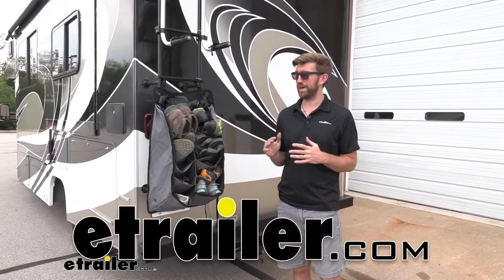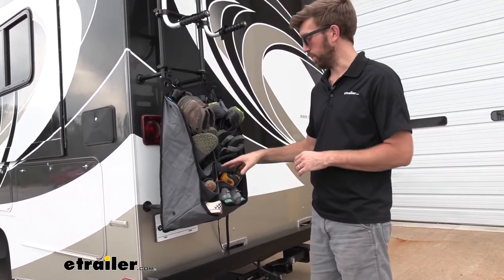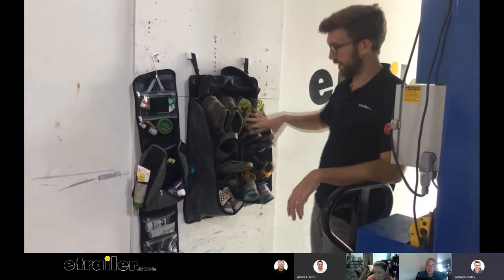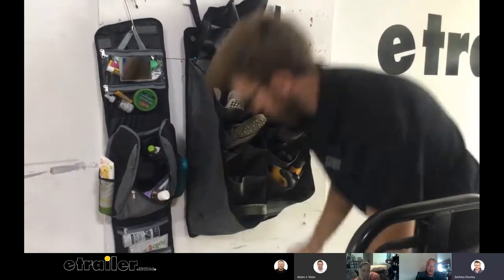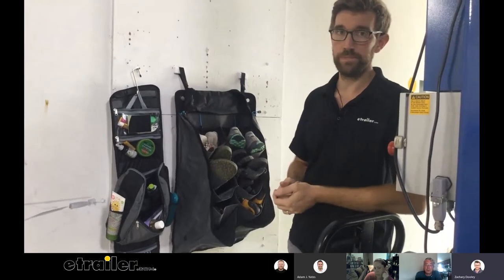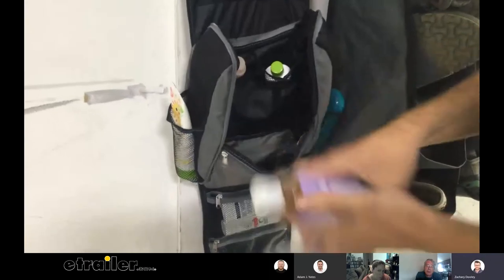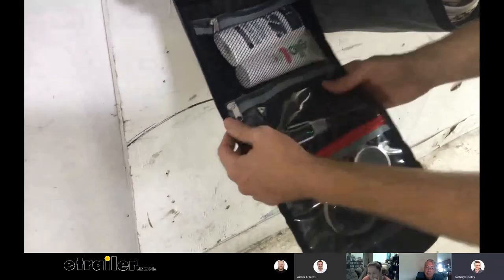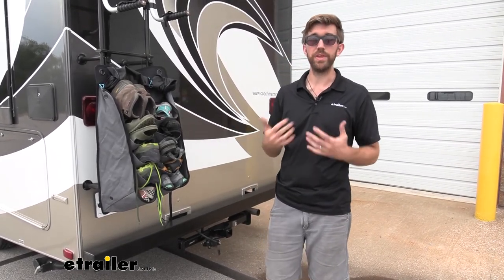etrailer | Thule Shoe Organizer Review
Zack:                                                  Hey, everybody, Zach here at etrailer.com. Today, we're going to be taking a look at a solution to help you keep the campsite organized. As you can see here, I have the Thule Shoe Organizer. When I go out with my family, no matter where I go, we take a ton of different shoes for exploring. So, this is what a normal weekend could potentially look like for us. Now, if I didn't have this organizer, they're going to be laying all around the campsite.

Whether it's by the door to our RV, laying outside if we're doing a rooftop tent, or even just if you want something like this at your weekend getaway cabin, whatever you've got, having all of these shoes lying around is a mess. And the tighter the space, whether it's a bigger, decent size RV like this, or you've got a Sprinter van, you need that space.And having a bunch of shoes laying all over the place is not the way to go. So, if we take a closer look, we can see, we have all kinds of different size shoes. I have my kids' shoes, I have my wife's shoes, we have sandals, I have my regular running shoes, I even have some big hiking boots. So, I have pretty decent size feet, and my shoes are a little tight getting down in there, but they definitely fit.

So, I can fit a couple of my kids' shoes in each little slot. Mine, I'm only able to get one pair in there. But, altogether I have one, two, three, four, five, six, seven, eight, nine, 10, 11, different pairs of shoes. So, imagine that lying around a Sprinter van or laying outside of a rooftop tent, you don't have a lot of space there.You want that to be an enjoyable space, not cluttered with all of your mess. So, this is going to be a great way of doing that.

Now, when it comes to how we install this, we have this on the back of our RV today on a ladder. This is probably not how most people will do it. If you want to go right ahead, but they have a couple of different ways of mounting this. So, what's nice is these straps can loop around, and then they snap, and they have hook and loop in that same spot. So, you can either hook those on to something like your tent.

The Thule pods are a really nice system. We installed those, inside on a wall, we'll take a closer look at those later. You can install those pods on the side of your RV, and then they snap around them.We didn't want to drill any holes in any of the RVs we have on-site today. Same thing if you're putting them inside the camper, you can do that as well. But Thule also has some really cool hooks that will hook up into the awning on an RV or camper van. And then you just have it hooked there, so no permanent installation. And then you have your shoes outside because the tighter the space, even up off the ground, you don't want this sticking out. So, it's got a pretty decent size footprint whenever it's coming outside. And what I like about this is the material. This is a lot thicker than some of the organizers I've personally used for my smaller apartments in the past, something I would just have hooked to the door. I think that this is going to hold up well, especially, in those outdoor environments that you're going to be using this.So, those seams go all the way through. You can see where those pockets, how they go all the way to the backside here. Now, they get a little bit wider the further you get down, not really by real design, but just because they don't have the other pocket to push down on them. So, they have a little bit more room to spread out. And what I like about it is down here, you can see, we have these little vents. So, if we have any kind of moisture buildup. So for us, we play around in the rivers a lot and our sandals are constantly wet and they start to smell after a while. Stuffing them in here isn't going to do a great job of letting them air out if you just left them lying around, but it gets them a little bit of ventilation in there. So, it's not so stagnant whenever it comes to keeping wet stuff in there.Now, if we take all of these shoes out, we can get a closer look at how deep these pockets actually go. Easily can fit multiple smaller shoes, and even those larger ones, like I had of my own, in here. And what you can see is I'm already starting to collect sand that fell off my kids' shoes. And what's nice about this is you can easily just wipe that out. With this material, you can easily wipe that up and if you get mud or dirt in there we can dump it out. And I like these mesh pockets. If we wan